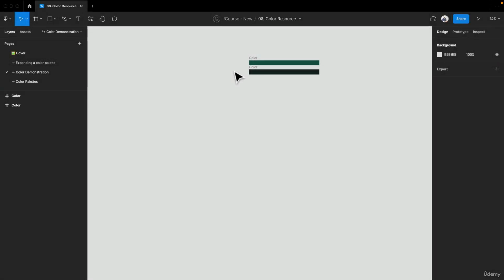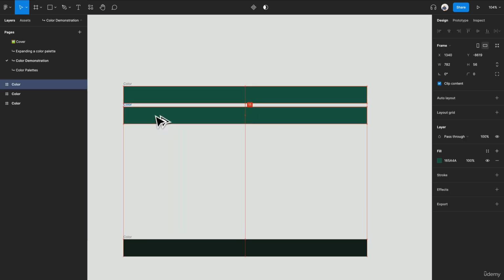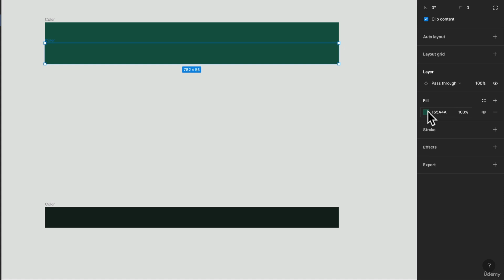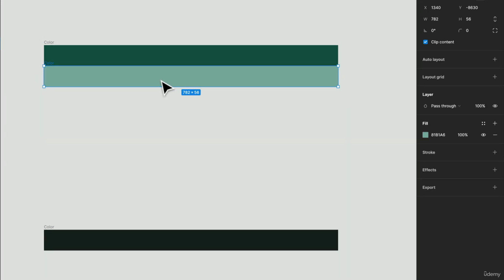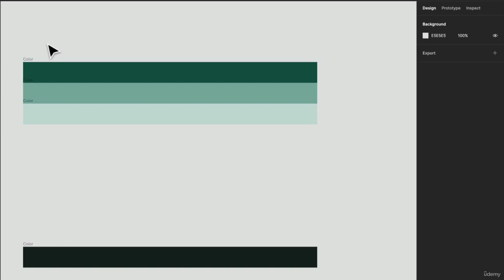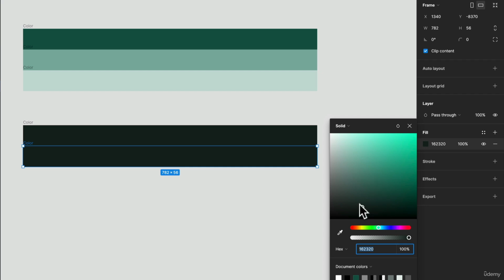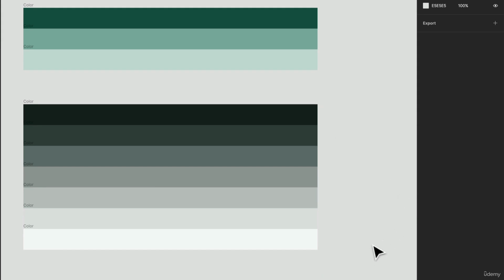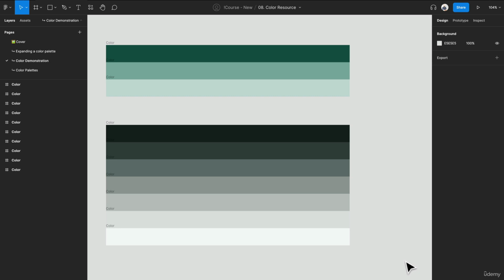123 Exercise — Creating a Color Palette